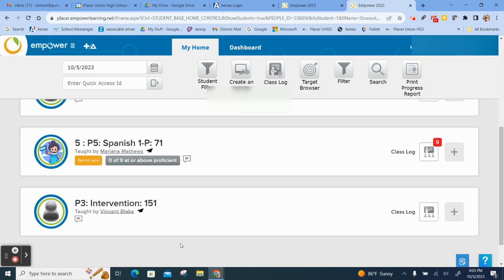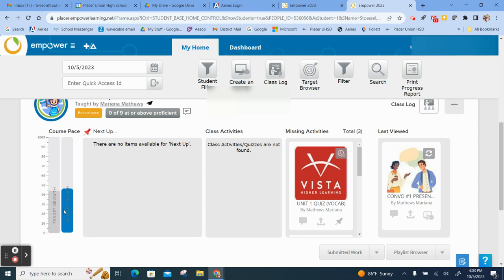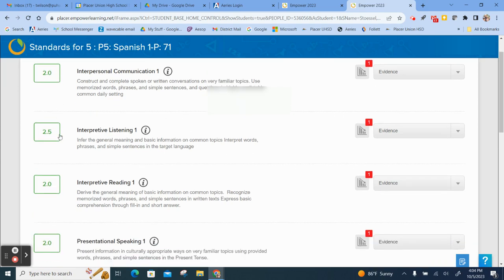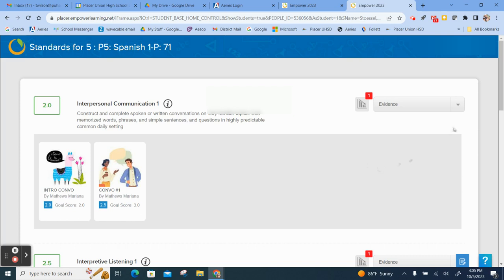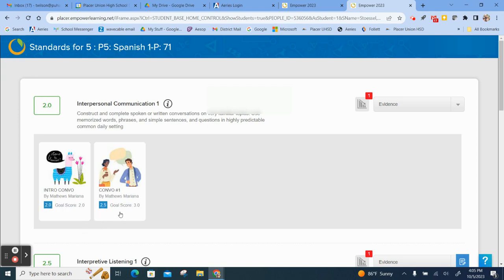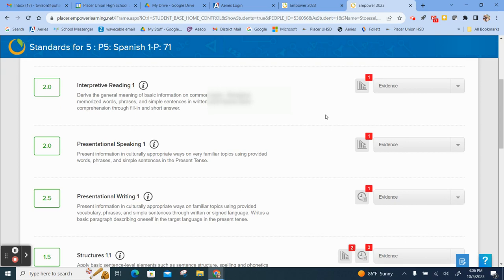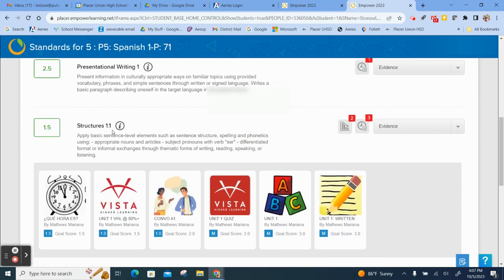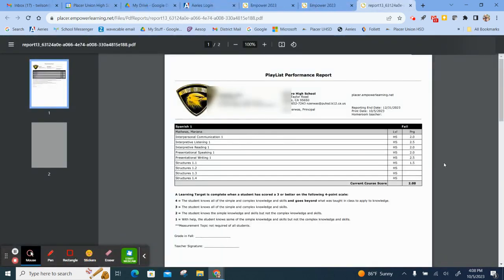PUHSD & Empower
Information regarding how to use Empower as a parent to determine progress for students